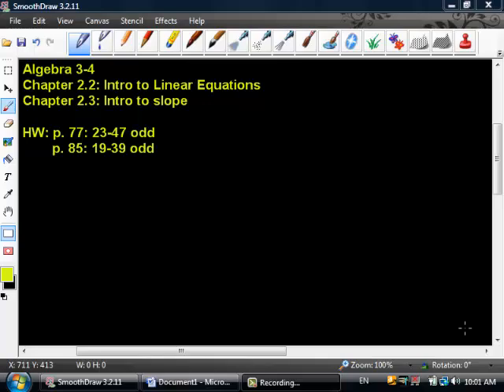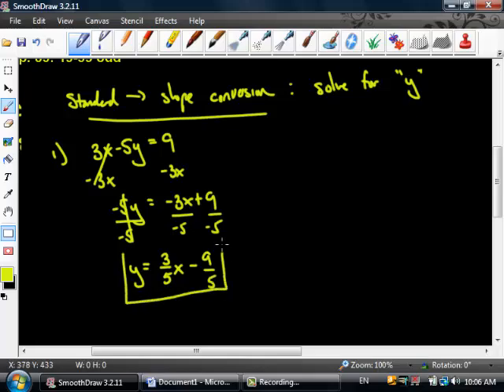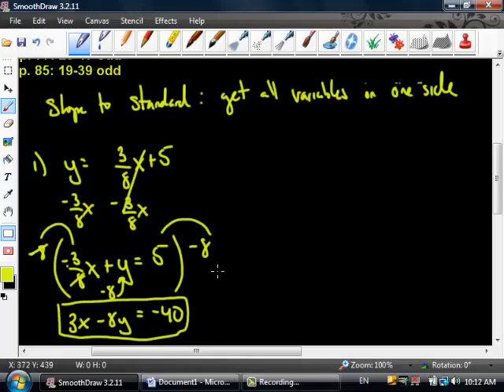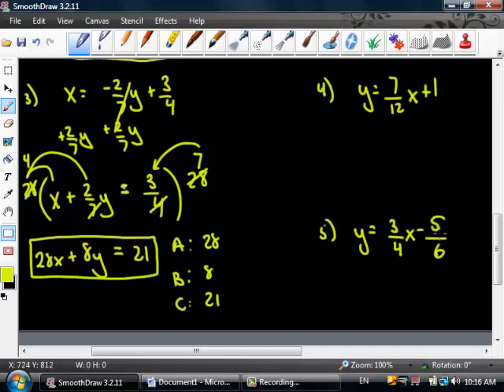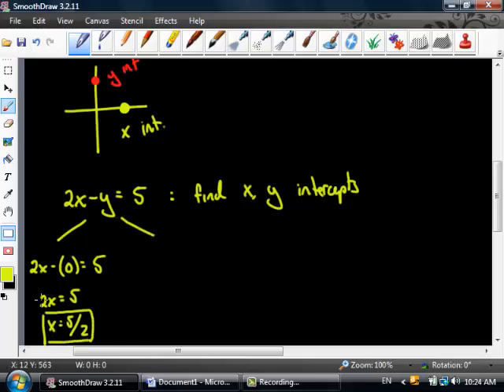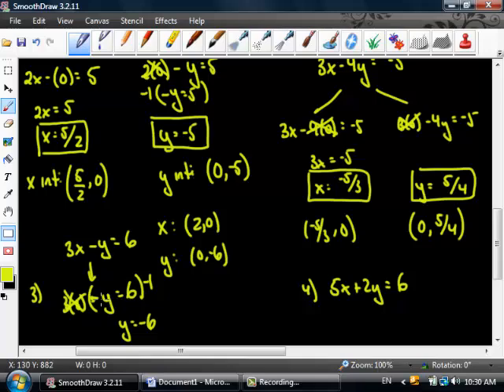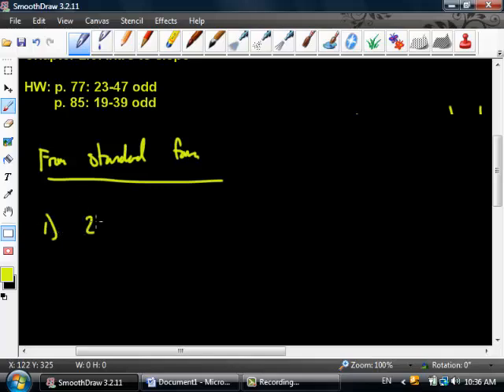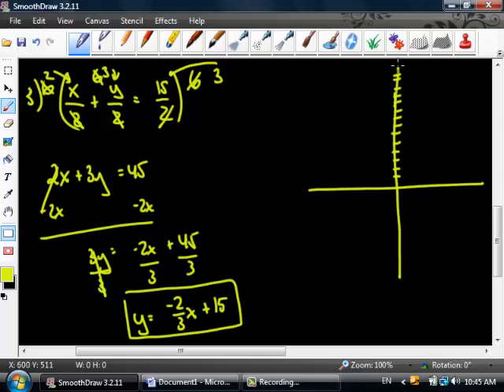Algebra 3 4 Ch 2 2 Introduction to Linear Equations